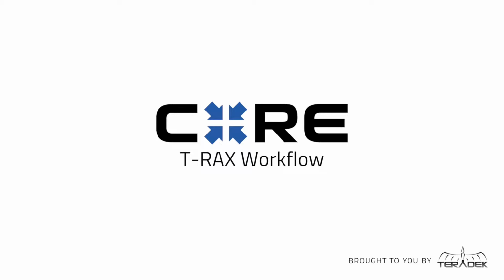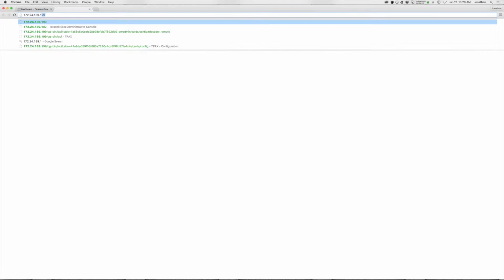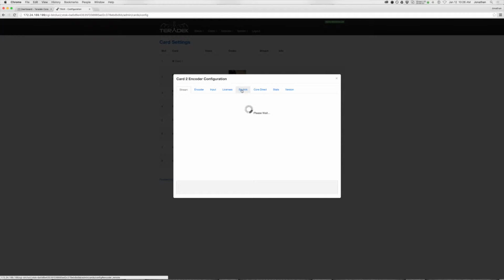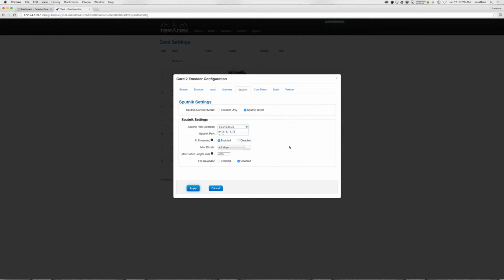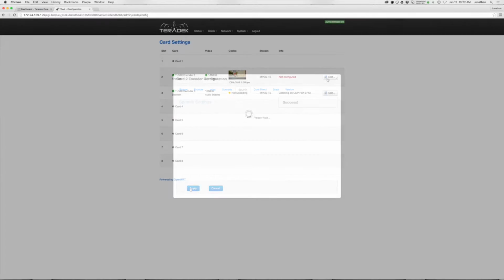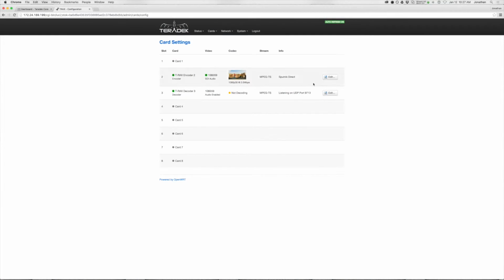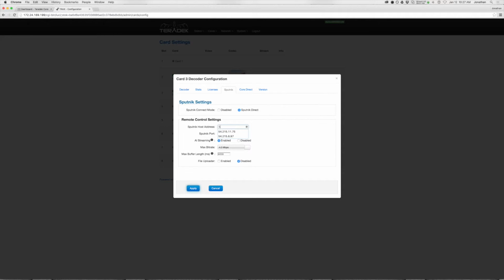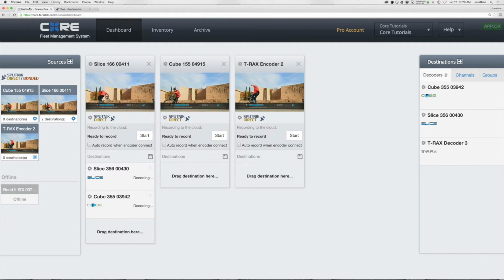CORE - T-RAX Workflow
Learn how to link your T-RAX Encoder and Decoder cards with your CORE workflow!